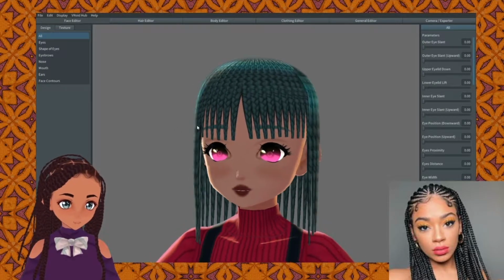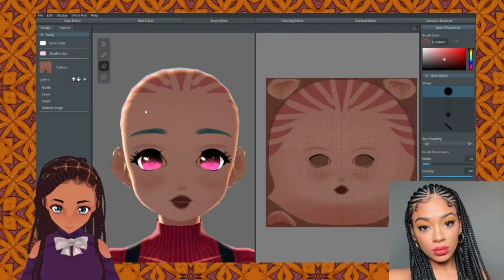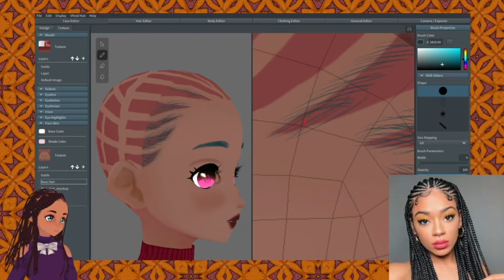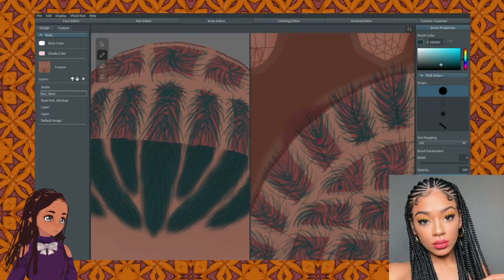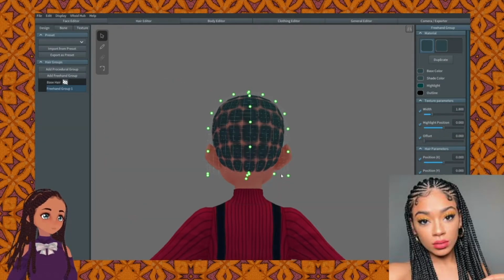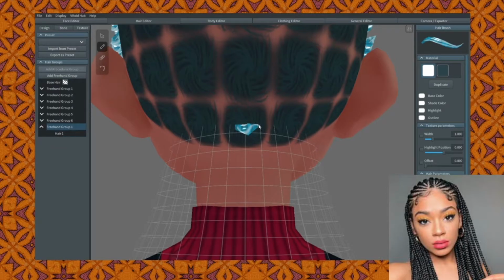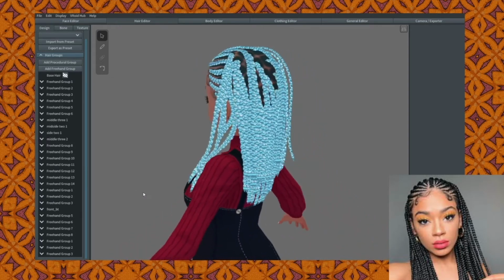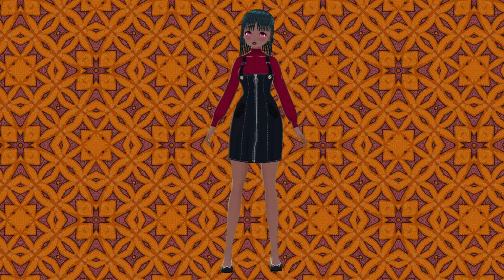VTUBER Model Commission SpeedRUN! Come to my Salon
I make a braid hairstyle for a new up and coming African-American Vtuber based in South Korea named Ah-J!

Ah-j. (Ah as is the a in "Ma" or the sound you make when you open your mouth at the dentist.) Here is Her youtube channel. CHECK IT OUT!

Currently, there is nothing there(besides one video), but this channel will be centered around drawing, (possibly) gaming, and POV's in South Korea.

I enjoyed working on this sooo much and I am happy with how it turned out. I just wanted to share this with you all!